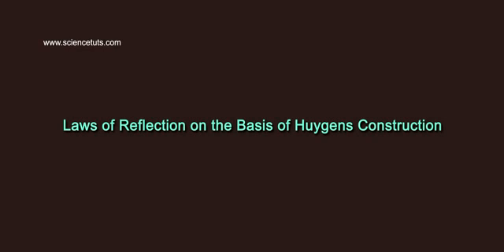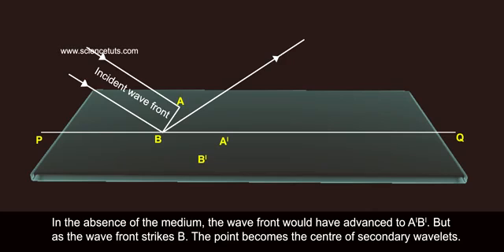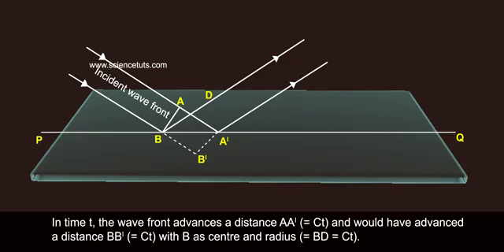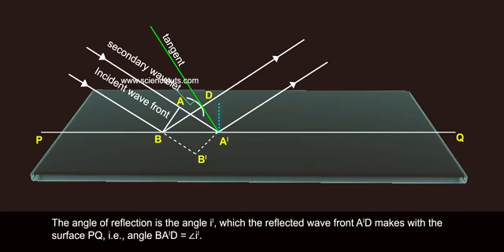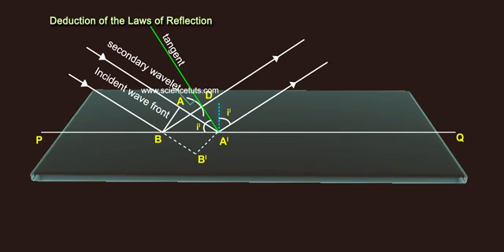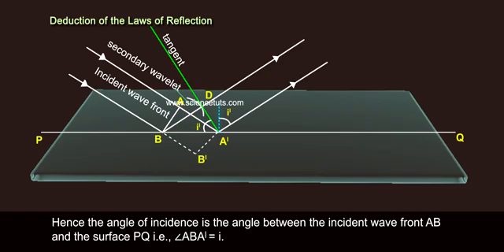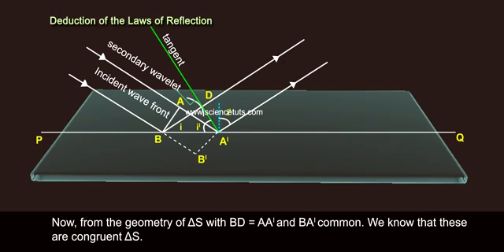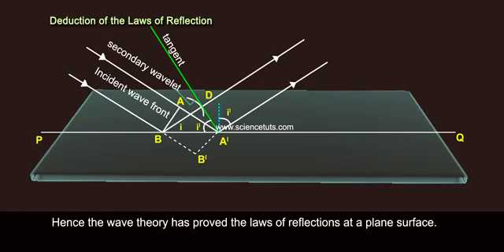02 Reflection of light by hygens principal